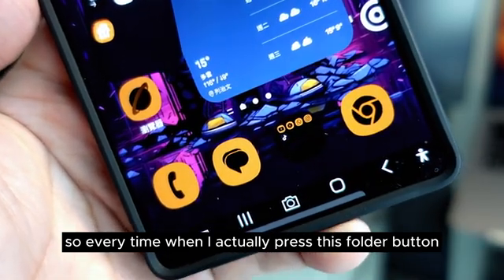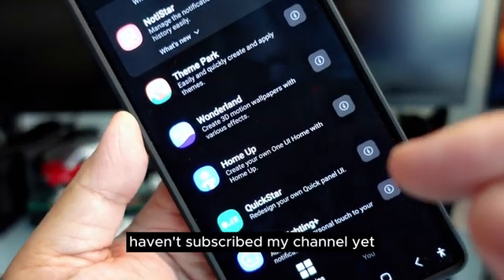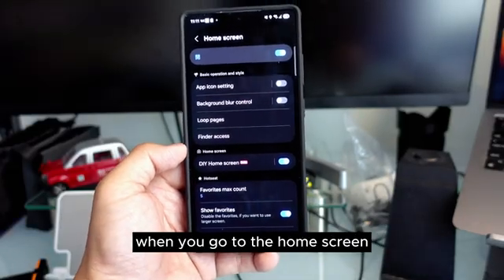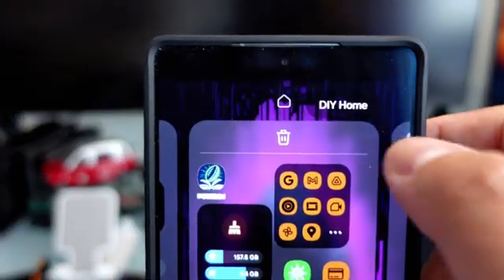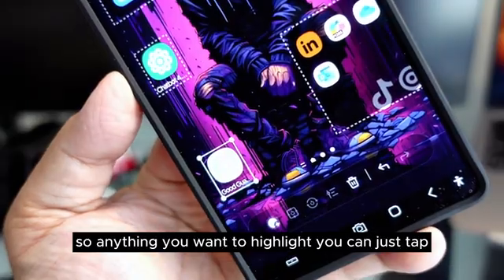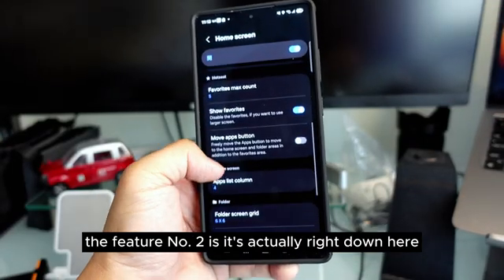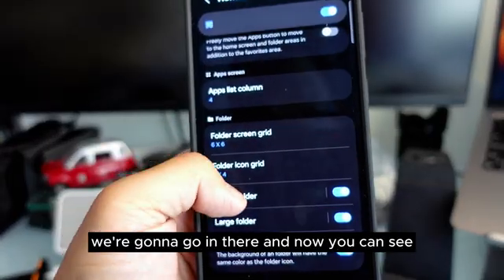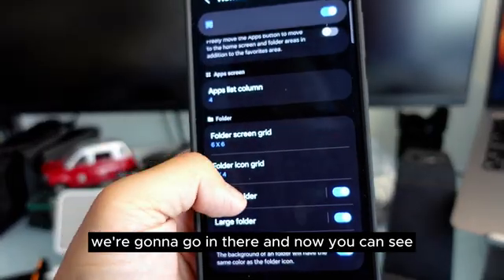70% of Samsung users never use these 5 Features: ( GOOD Lock Home up )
Here's a summary of the video:
The video showcases five features within the "Home Up" section of the Good Lock app on Samsung Galaxy phones, which are designed to enhance customization and user experience.

 * DIY Home Screen [00:53]: Allows users to customize their home screen by moving, resizing, and overlapping icons and widgets. Users can add stickers and pictures to their home screen.

 * Pop-up Folders [02:49]: This feature lets users control the size (small, medium, large) and position (center or bottom) of folders when opened.

 * Folder Screen Grid [03:50]: Users can specify the grid size within folders, determining how many app icons are displayed.

 * Edge Panel [04:45]: This feature allows customization of the edge panel, including the number of rows and the display of recent apps.

 * Task Changer [05:49]: Users can modify the appearance of the recent apps screen for easier multitasking, with an option for a "mini mode" for a more compact view.